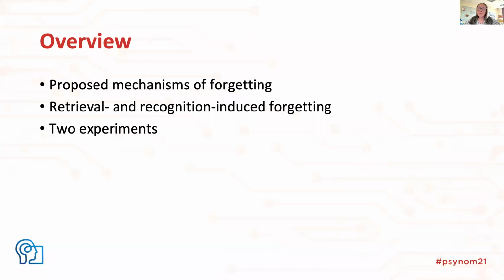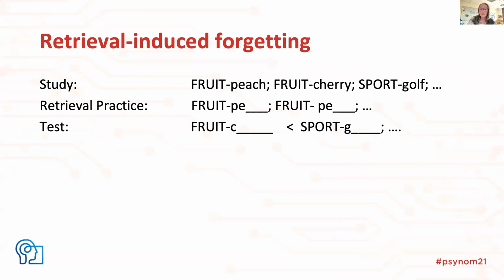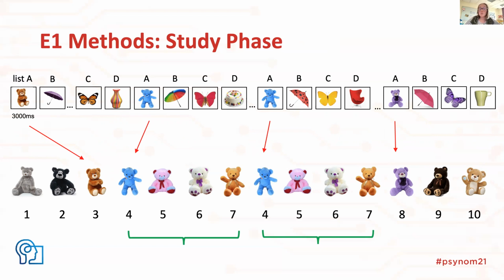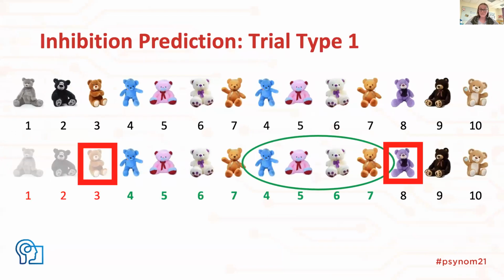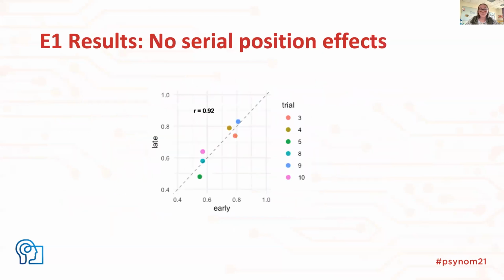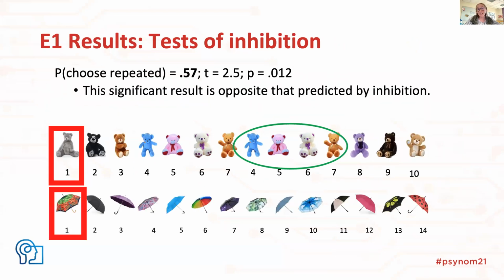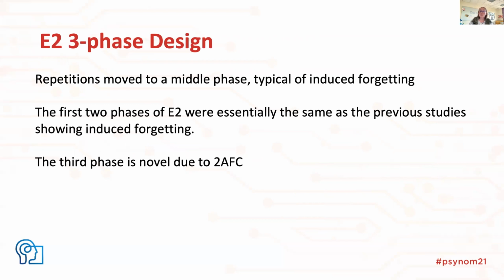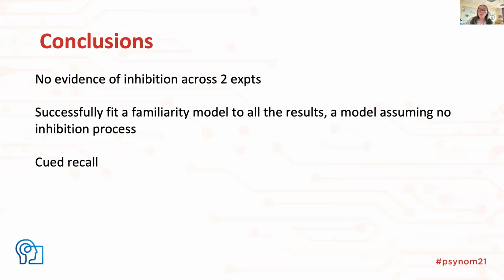Maxcey, Cutler, Nosofsky, & Shiffrin Psychonomics 2021